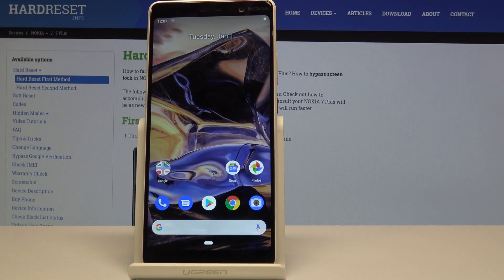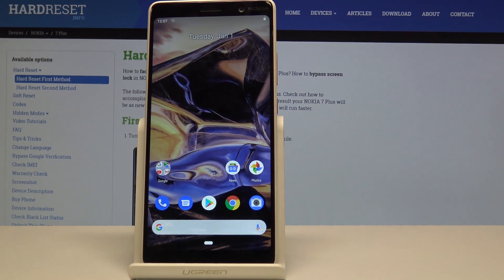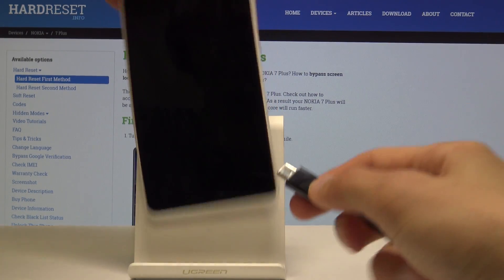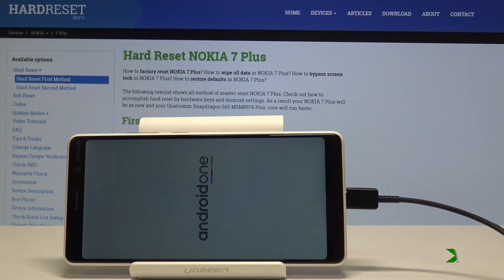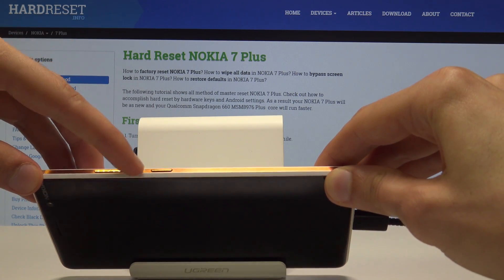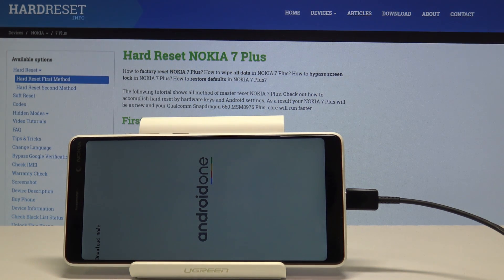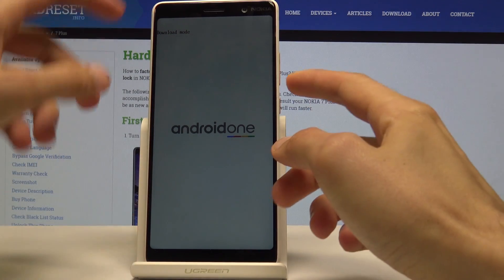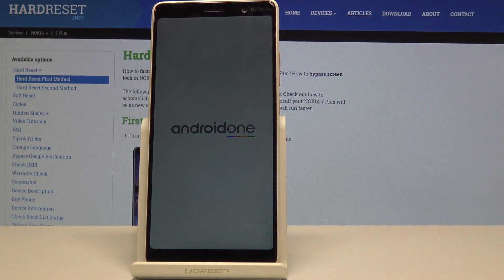How to Enable Download Mode in NOKIA 7 Plus - Flash ROMs Mode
Quick way of activating Download Mode in Nokia 7 Plus. Smoothly boot your device into Download Mode. Watch the step by step tutorial and easily activate mode, which allows you to download and flash ROM’s and Kernels. Learn how to enter and use this super useful mode.

How to use Download Mode in Nokia 7 Plus? How to activate Download Mode in Nokia 7 Plus? How to boot Nokia 7 Plus into Download Mode? How to enable Download Mode in Nokia 7? How to exit Download Mode in Nokia 7 Plus?